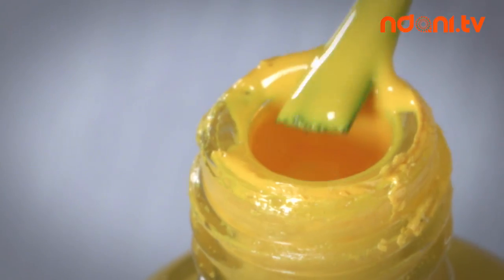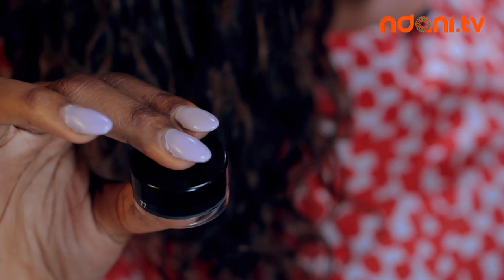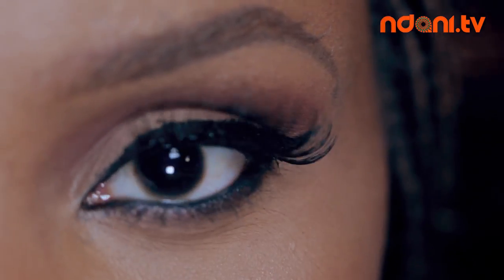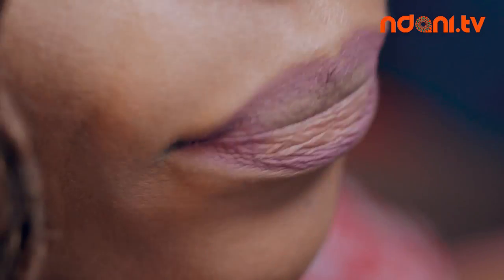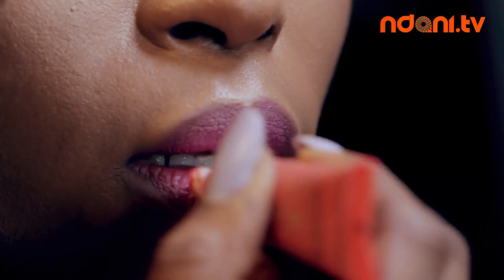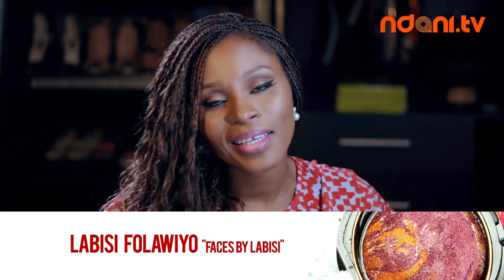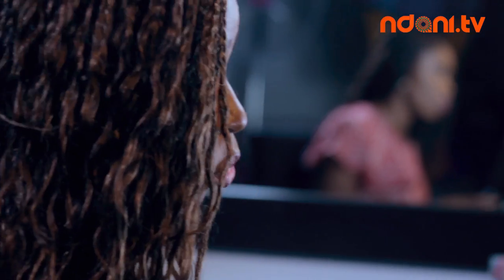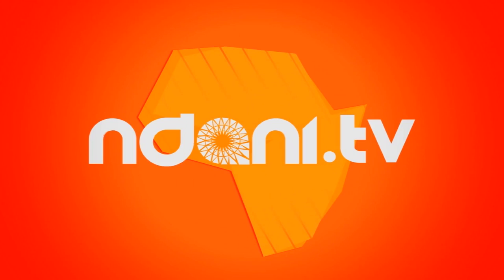Beauty Beats by Labisi Folawiyo of FacesByLabisi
On Beauty Beats, we'll be showing you the secrets of the make-up, hair and other beauty ideas you've been searching for. On this weeks edition of beauty beats, Head make up artist Labisi Folawiyo of Faces by Labisi (@FACESBYLABISI) will be showing you "how to perfect the art 'make up' ". Enjoy!!